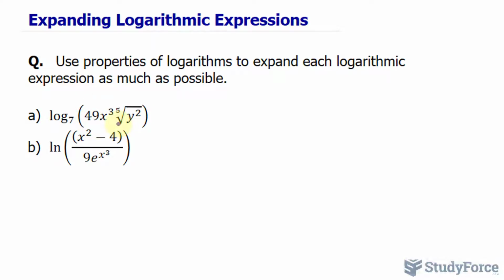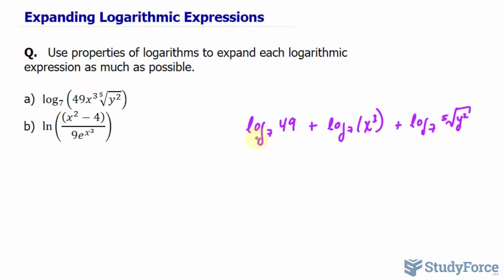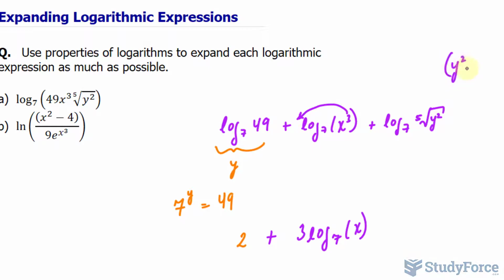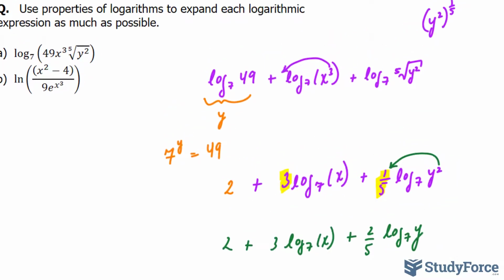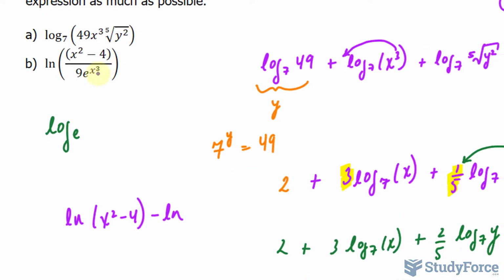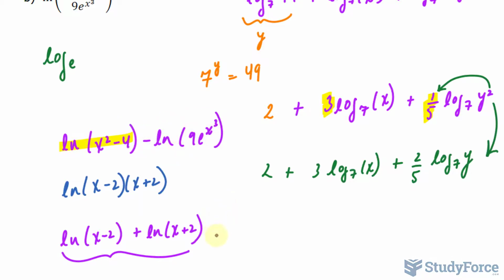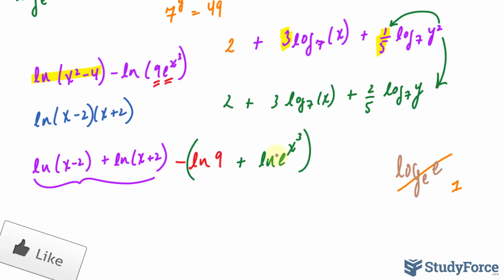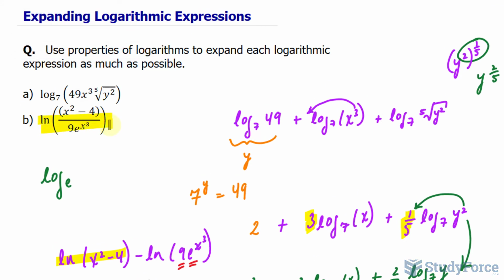Expanding Logarithmic Expressions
Use properties of logarithms to expand each logarithmic expression as much as possible.